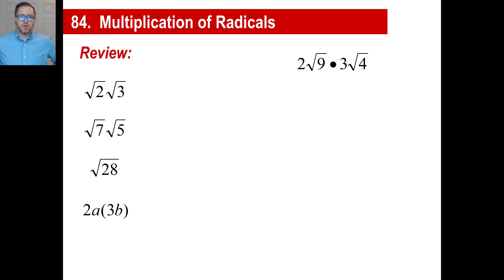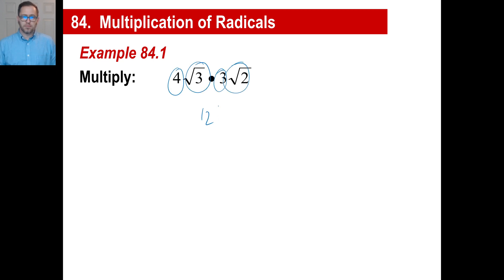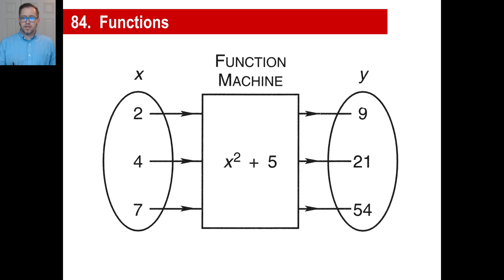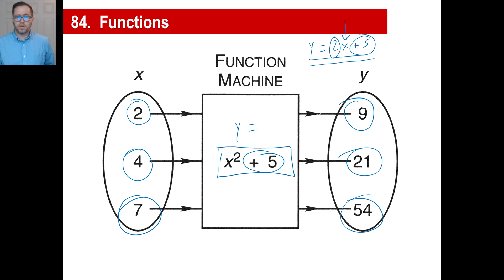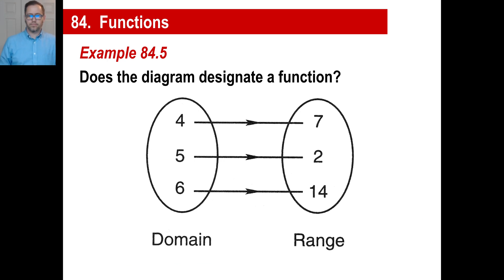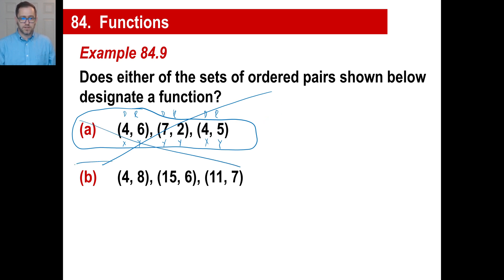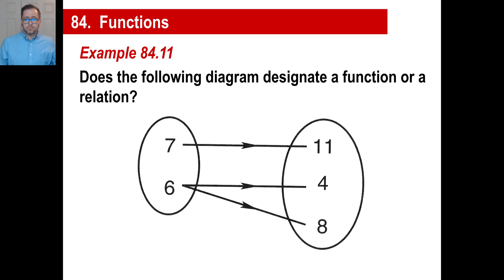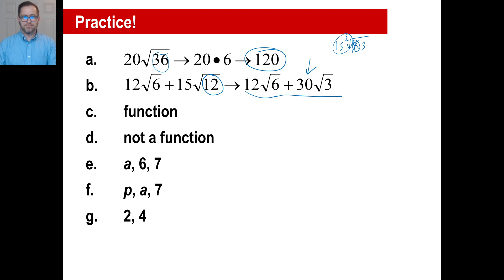Saxon Math - Algebra 1: 3rd Edition (Lesson 84 - Multiplication of Radicals, Functions)